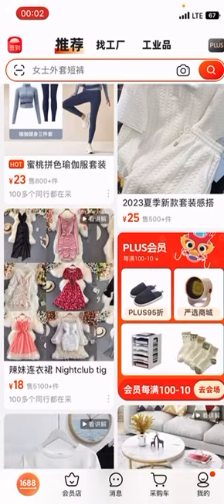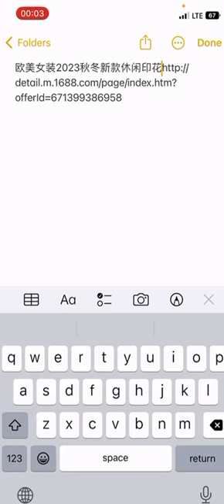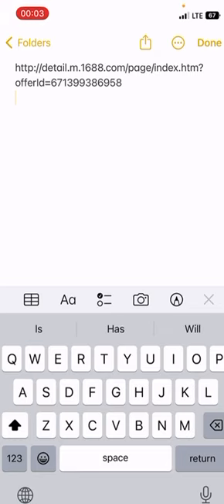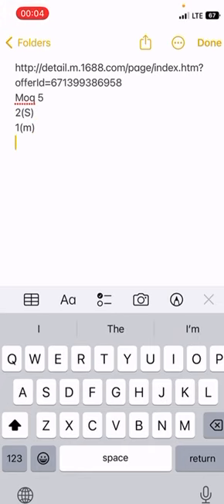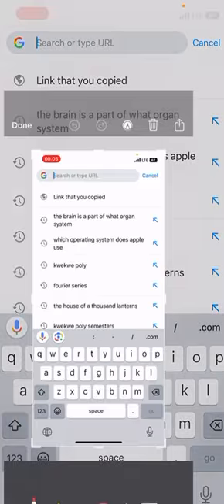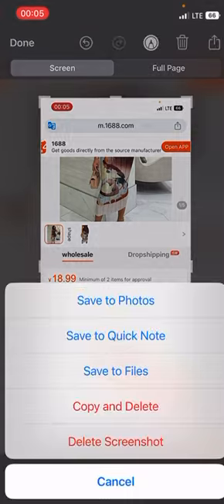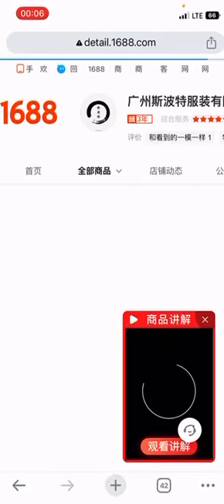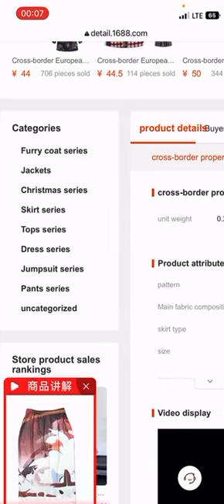How to copy product link on 1688 mobile app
Struggling to share or save product links from the 1688 mobile app? In this quick tutorial, I’ll show you the exact steps to copy any product link on 1688 using your phone. Perfect for importers, resellers, or sourcing agents who need to share product links with suppliers or clients.
Watch now and simplify your sourcing process!

Open 1688 app
Find the product
Copy the product link
0Share the link